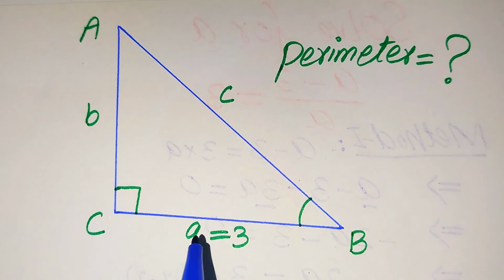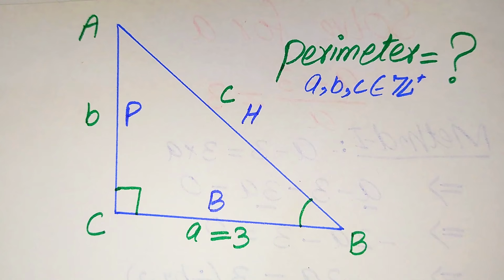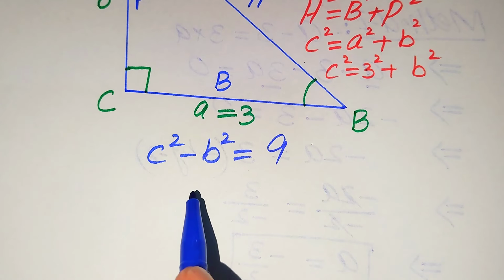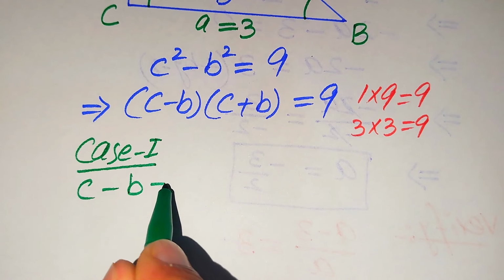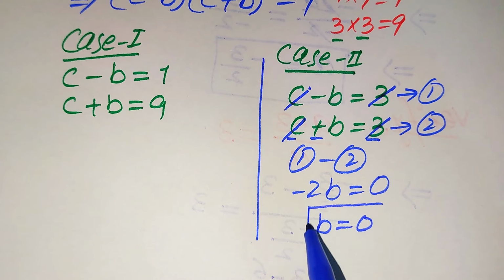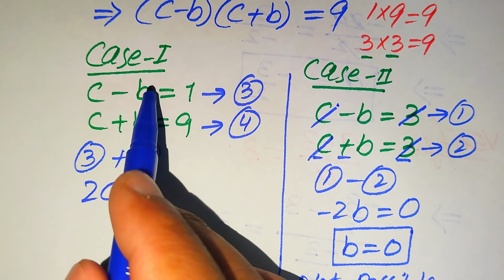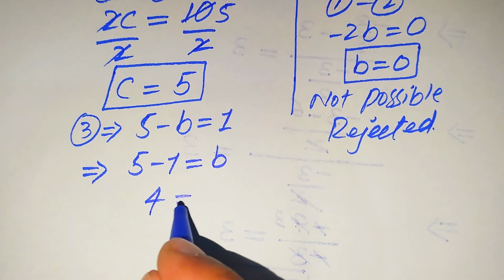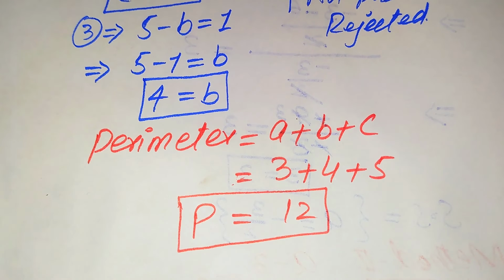Solving a 'Harvard' University entrance exam?